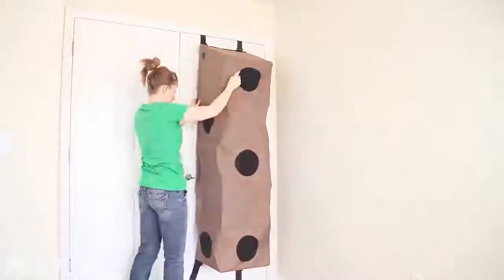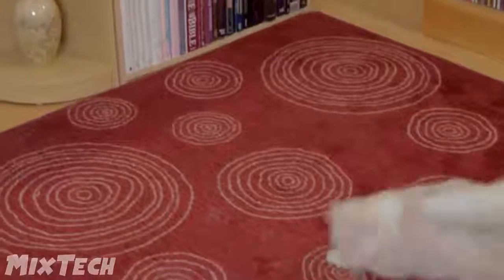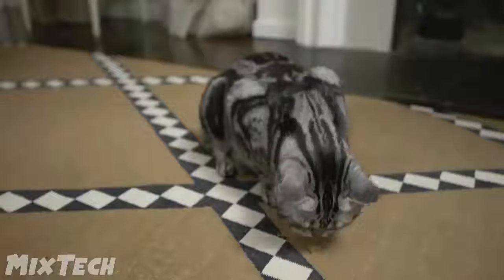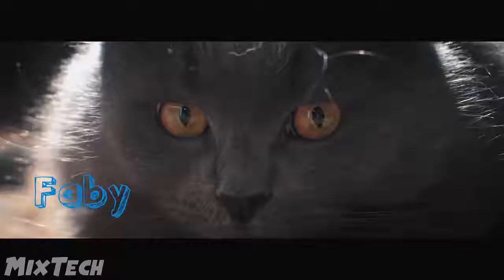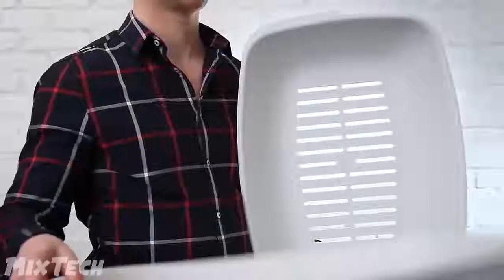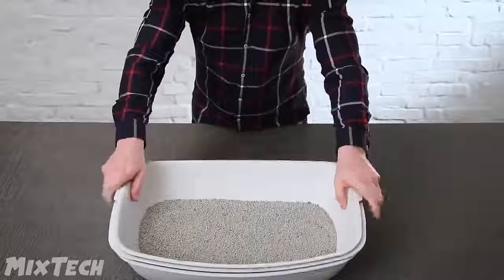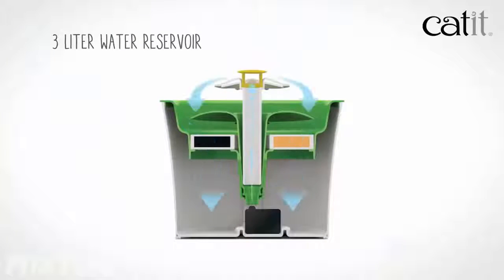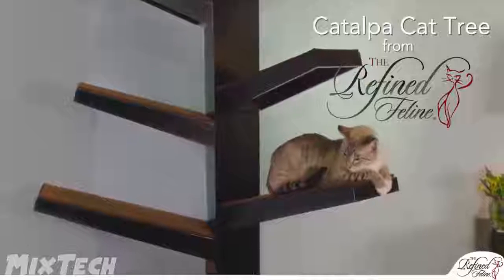10 Things Your Cat Wants On Amazon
1. Hangin' Cat Condo 2. SureFeed Microchip Pet Feeder 3. Kittyo 4. Rolly Cat 5. Luuup 6. easyFeed 7. One Fast Cat Exercise Wheel 8. Groomo 9. Catit Flower Fountain 10.